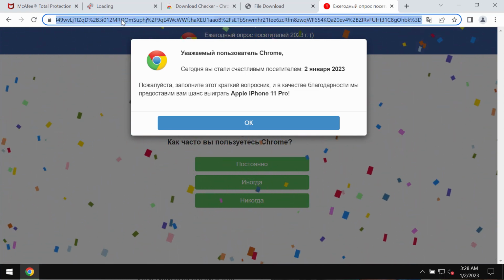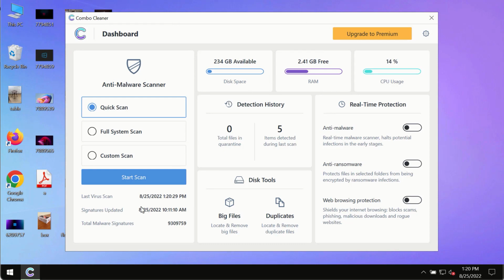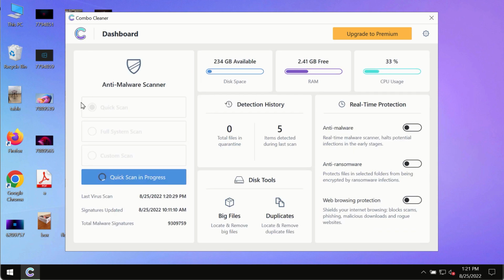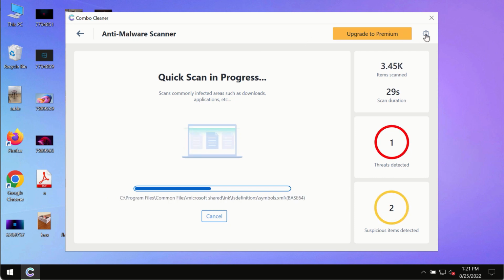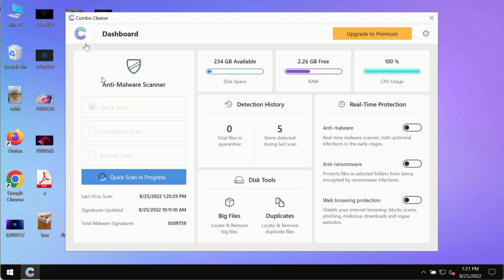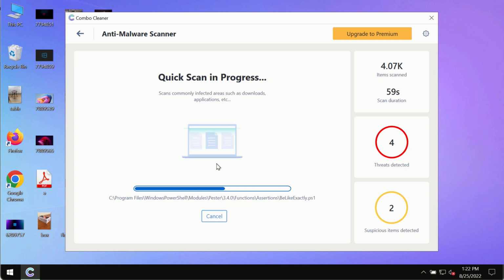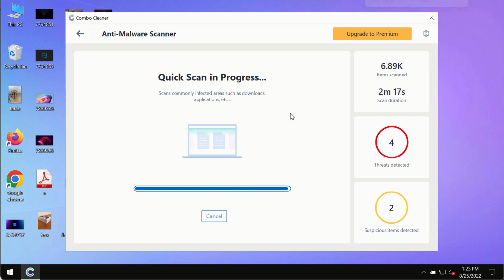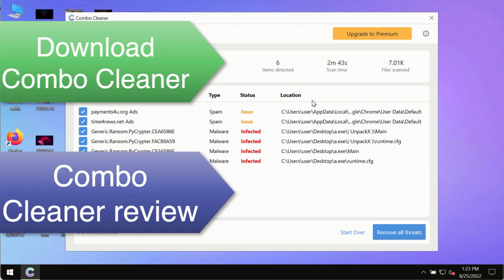Backshyoh.live fake survey alert removal.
Backshyoh.live is a malicious site. Get rid of them all with the help of Combo Cleaner Antivirus via the official or, optionally, follow the manual recommendations given in the video tutorial to fix your browser and delete these ads.